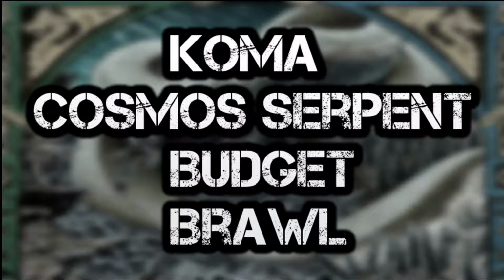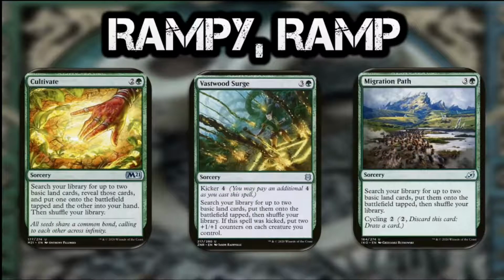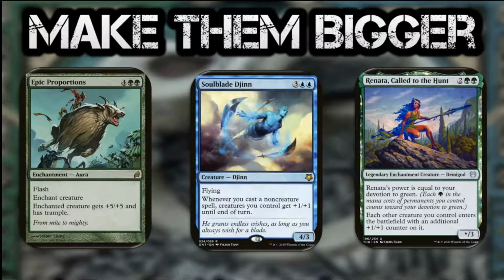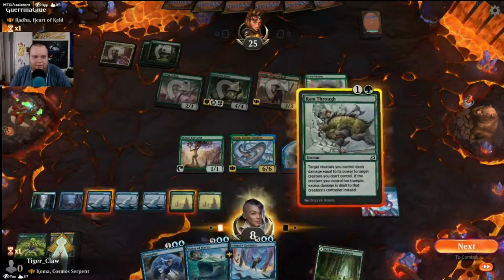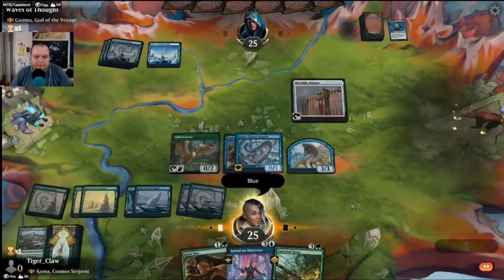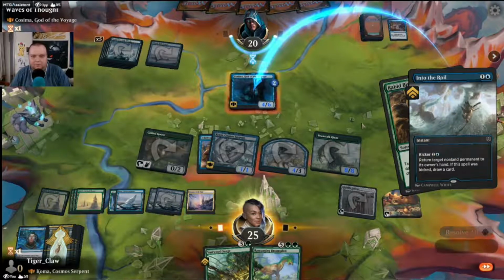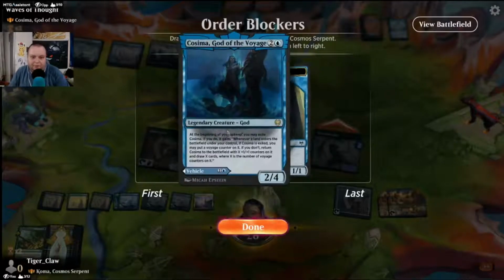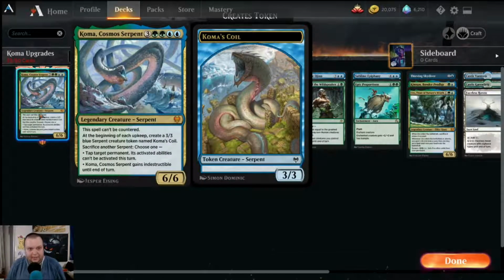KOMA, COSMOS SERPENT | BUDGET BRAWL | 6 Rare/Mythic Crafts | Kaldheim | Deck Tech | Gameplay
Our favourite serpent is back and budget friendly! Koma, Cosmos Serpent is one of my favourite commanders to play in the brawl format! This deck can give you an option to play with the card, without breaking the Rare and Mythic Wild Card bank! I hope you enjoy this deck and can make it your own with upgrades!

0:00 Deck Tech
13:32 Game 1 - Rhada, Heart of Keld (Quick Ramp)
28:36 Game 2 - Cosima, God of the Voyage (Super Grindy!)
35:06 Wild Card Upgrades

Special shout out to one of my subscribers, Garbriel Archanjo, for making suggestions towards the thumbnails for my videos!

Love hearing feedback in the comments about how I can improve things! Keep it coming!

Take care :D